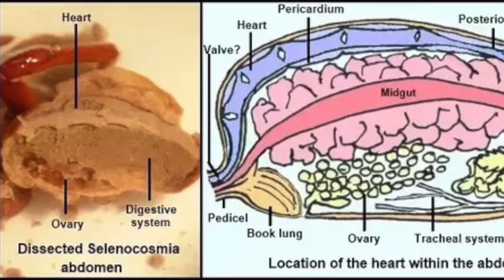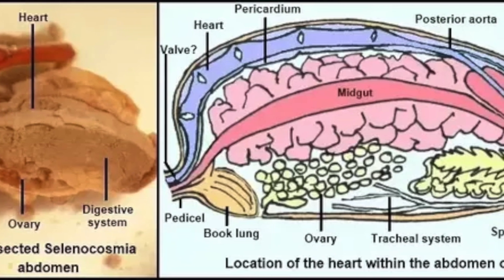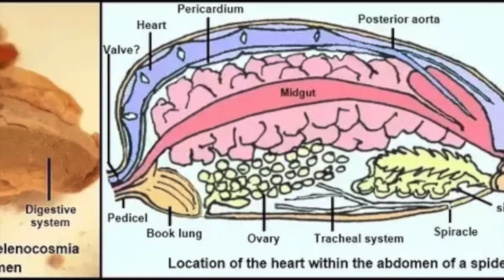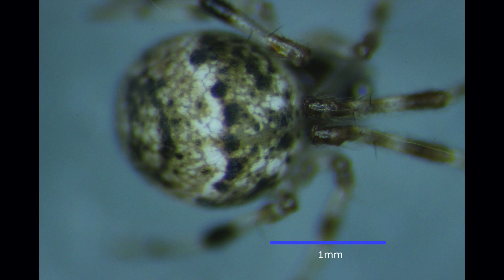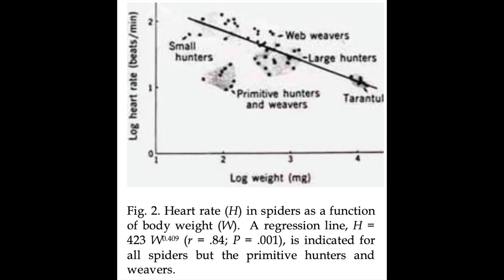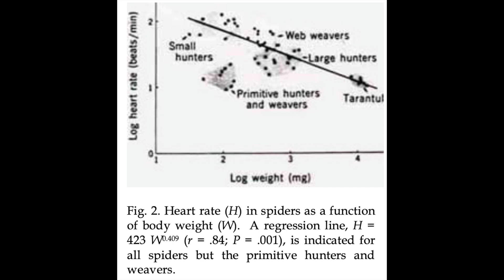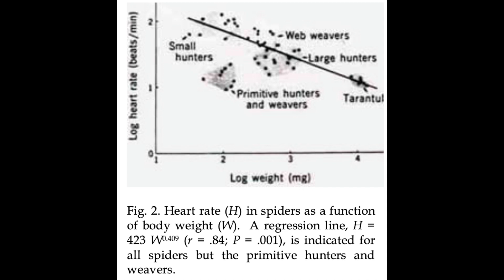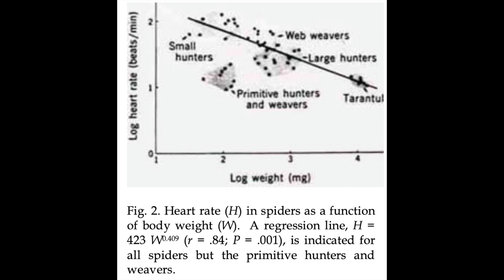Spider Heartbeat HD 1080p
Ever see a spider's heart beat? Maybe it'll make you think twice about killing them.

I just happened to notice that I could easily see my spiders (Parasteatoda tepidariorum) heart throbbing under the microscope, so I recorded it in case anyone else wondered about it.

I'm not the first:
Carrel JE, Heathcote RD (1976) Heart rate in spiders: influence of body size and foraging energetics. Science 193:148-150.